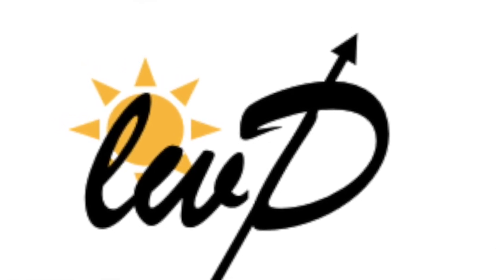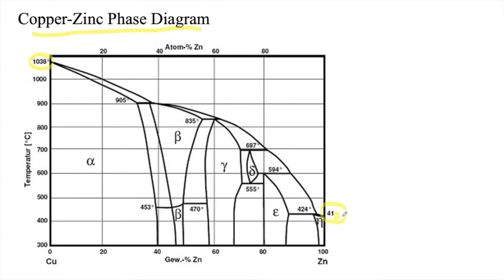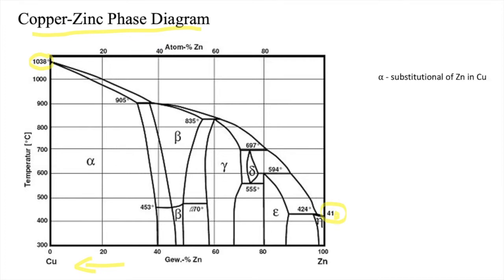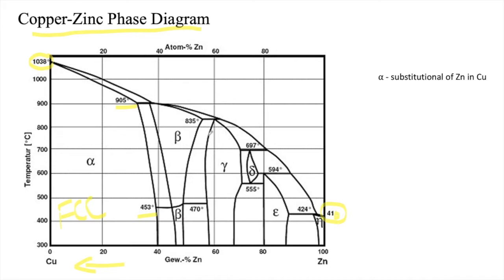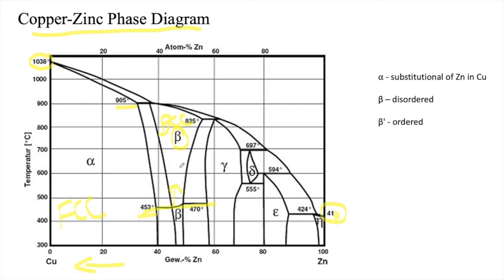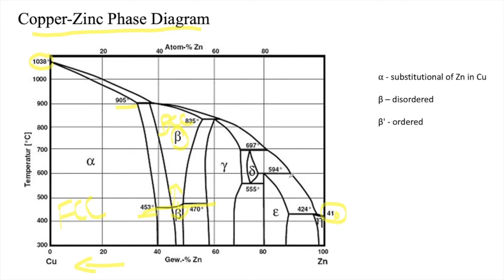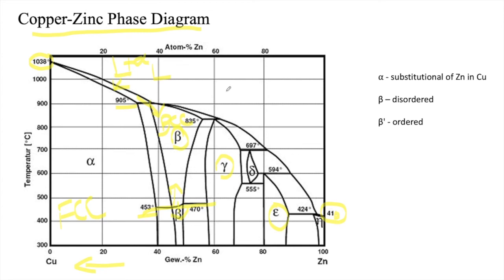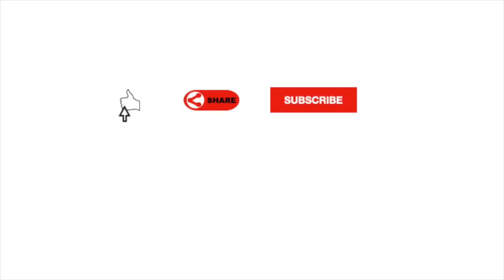Brass the Cu-Zn diagram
Learn Mechanical Engineering subjects with renowned book exercise question as demonstrated by Dhinakar Annadurai.